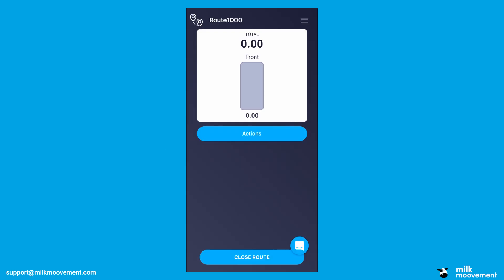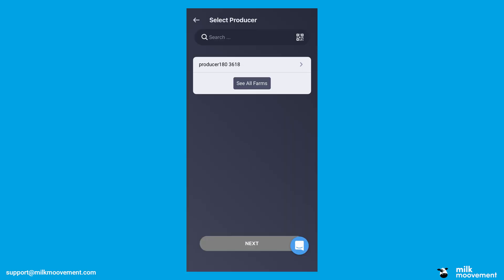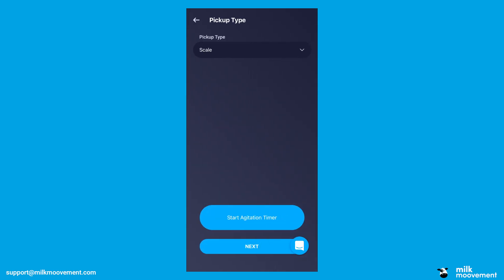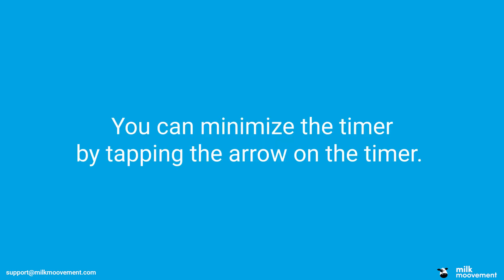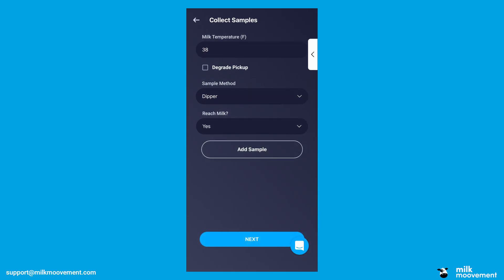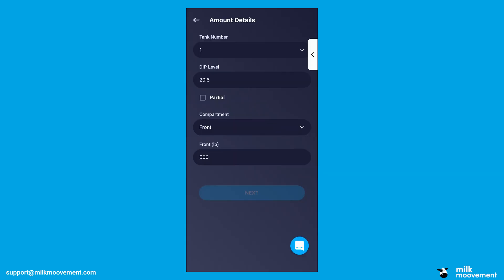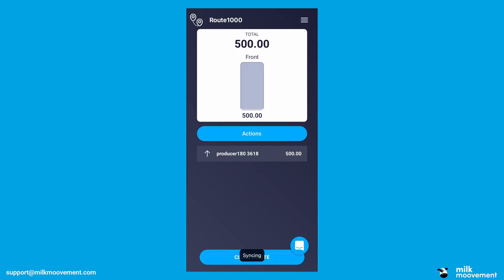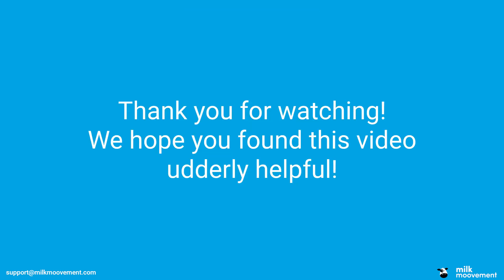How to Add a Pickup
This video will show you how to add a pickup in your Milk Moovement App.